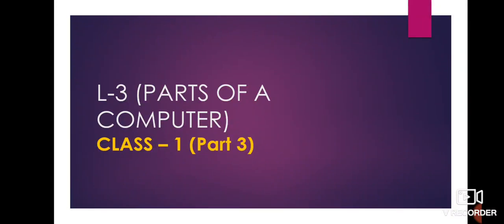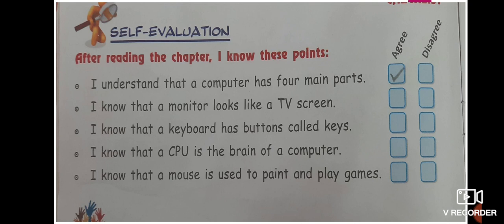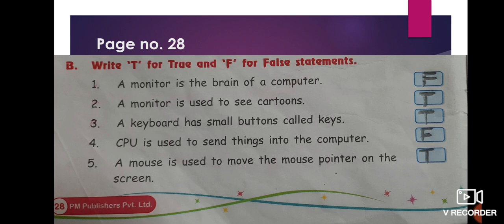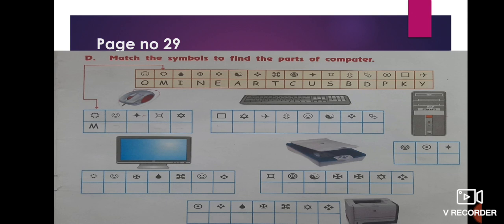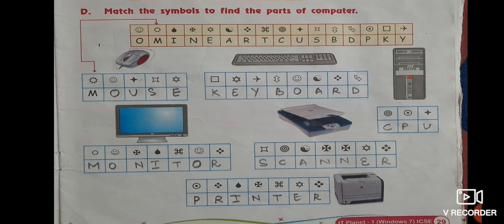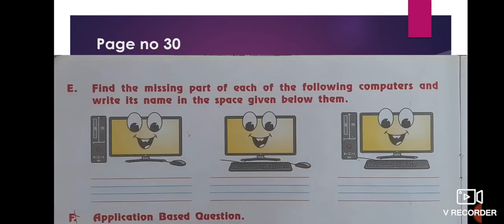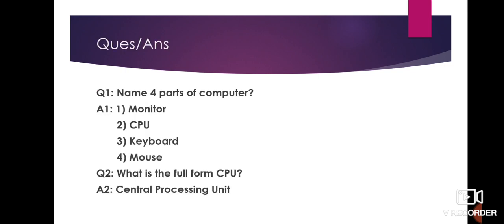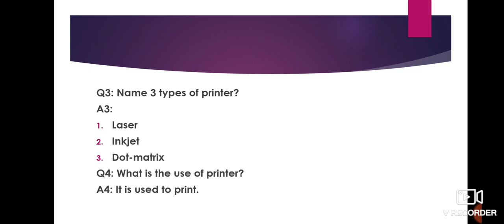Class-1, Subject-Computer, Video-5, Chapter-3(Parts of a computer), Part-3 by Mrs Sunidhi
Chapter- 3 (Parts of a computer)
Part-3